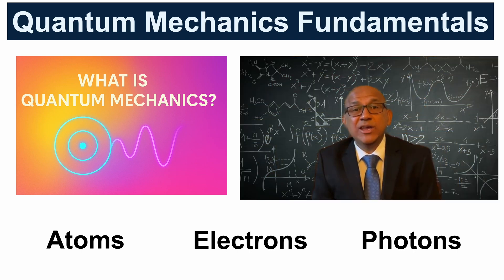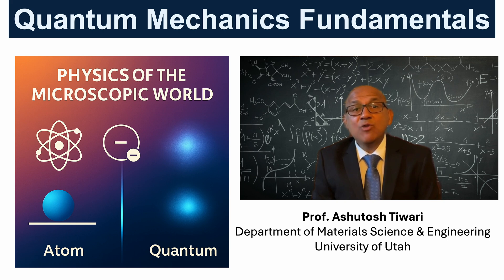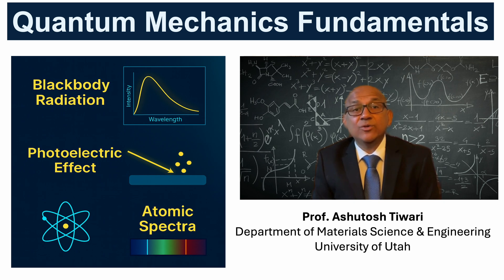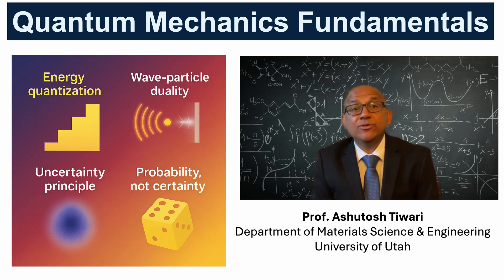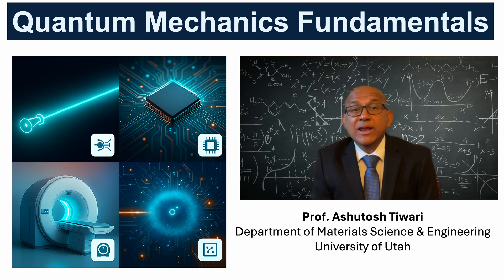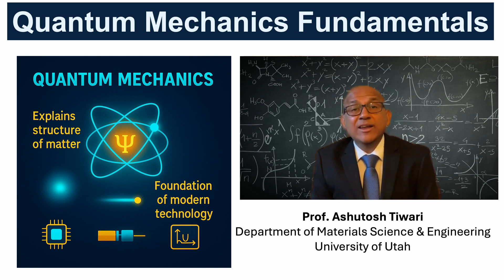What is Quantum Mechanics?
Quantum mechanics is the theory that explains how the universe works at the smallest scales — the world of atoms, electrons, and photons.
In this video, we cover:
Why classical physics failed (blackbody radiation, photoelectric effect, atomic spectra)
Key principles: energy quantization, wave–particle duality, uncertainty, and probability
The role of the wavefunction (Ψ) and probability density (|Ψ|²)
Real-world impact: lasers, semiconductors, superconductors, MRI, and quantum computers
🎥 This is part of the Quantum Mechanics Fundamentals series — short, focused lessons that explain the building blocks of quantum theory.